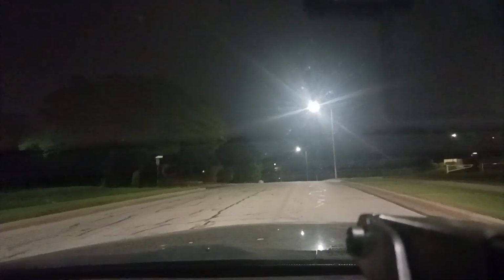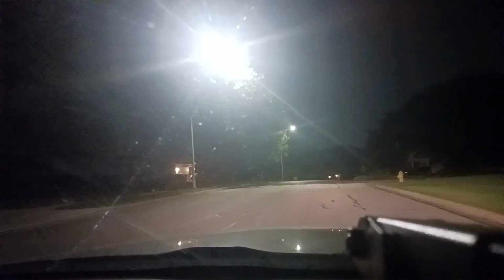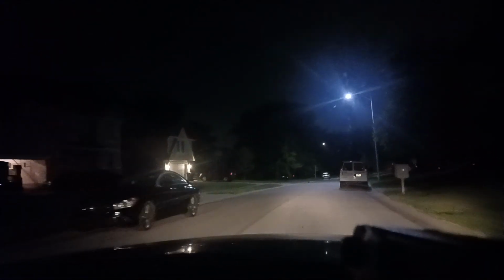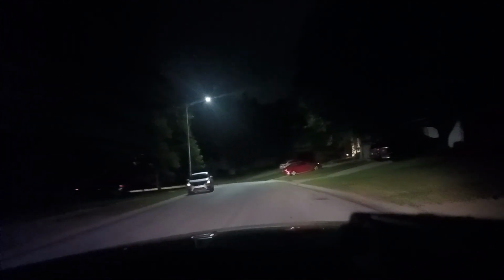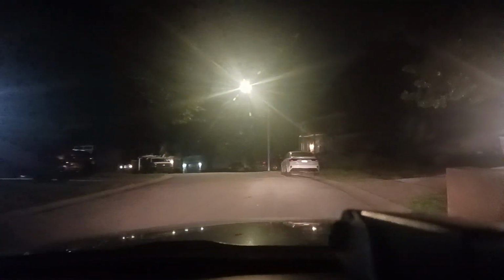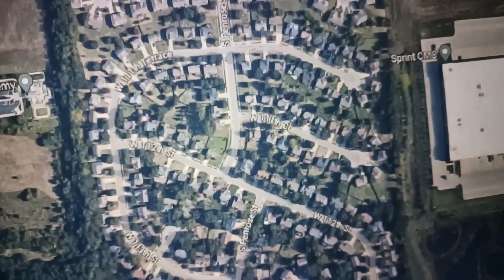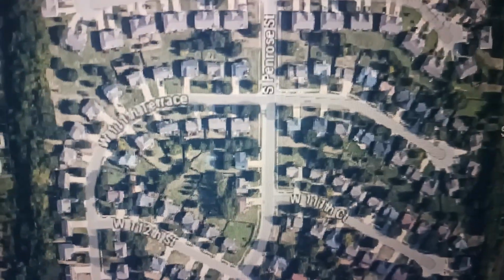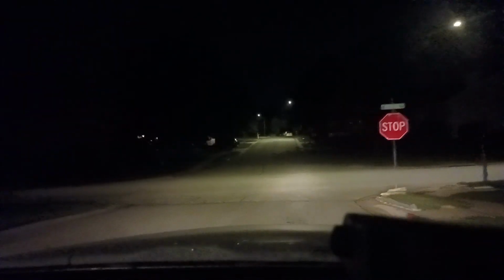Hunting for purple streetlights in Kansas City video 107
11:30 There is a pinkish streetlight (young purple streetlight) on Lennox St at the 2nd light pole (on the right side) at 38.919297, -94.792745.  This might be as nearly distant from S Burch St going south from W 116th St as it is from S Penrose St.  It really seems positioned on purpose after reflecting on it and looking at a map.

0:21 Turned eastward onto S Northwood Dr from S Hunter Dr, toward S Ridgeview Rd (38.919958, -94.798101)
0:43 Turned south onto Ridgeview Rd (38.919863, -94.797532)
1:08 Turned east onto W 116th St (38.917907, -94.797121)
1:45 Turned north into "No Outlet" (S Burch Cir) (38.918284, -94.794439).
3:06 Turned south onto S Lenox Cir (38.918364, -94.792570)
4:13 Turned east onto 116th St (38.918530, -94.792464)
4:51 Turned south onto S Parkwood Dr (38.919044, -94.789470).
5:50 Turned onto other dead end of no outlet (S Winchester St) (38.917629, -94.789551)
7:07 Turned back onto S Parkwood Dr (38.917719, -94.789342).

See map that I show when about to turn.

8:48 Turned south onto S Penrose St (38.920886, -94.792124).
10:54 Turned east onto W 116th St from S Burch St after looping around and up (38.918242, -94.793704)
11:20 Turned north (left) from W 116th St onto S Lennox St
11:30 There is a pinkish streetlight (young purple streetlight) on Lennox St at the 2nd light pole (on the right side) at 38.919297, -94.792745.  This might be as nearly distant from S Burch St going south from W 116th St as it is from S Penrose St.  It really seems positioned on purpose after reflecting on it and looking at a map.
14:51 See on the right side of the screen (pause it) and notice that a single LED is blue in the upside down reflection of the actual orientation of the LED from what I could see with my own eyes through my fingers.

See map that I show (the streetlight is only 565 feet away from S Burch St and W 116th St and 690 feet from S Parkwood Dr and S Penrose St (conservative numbers)